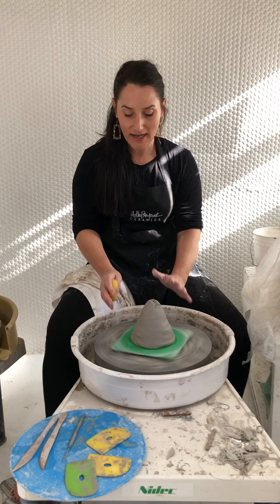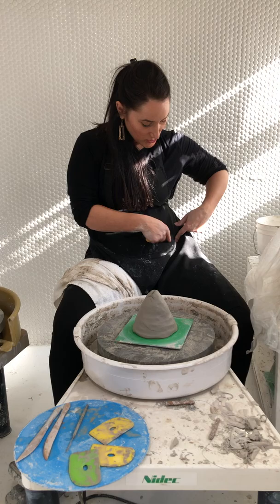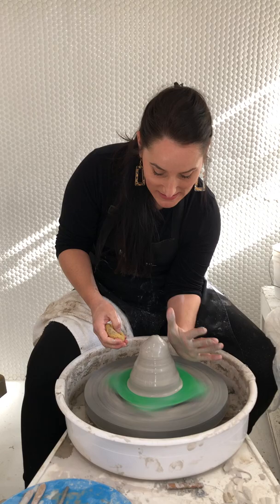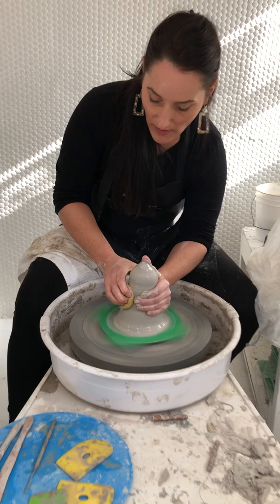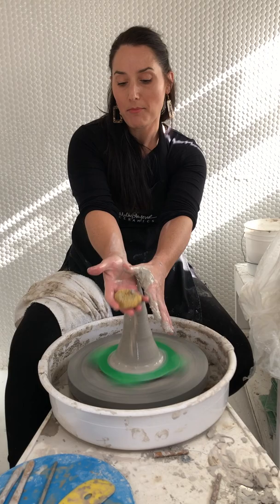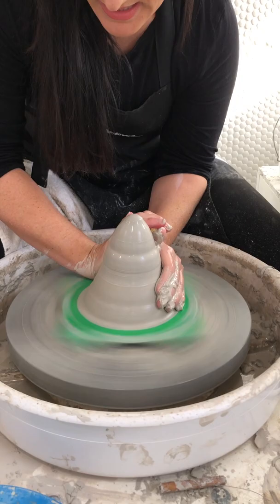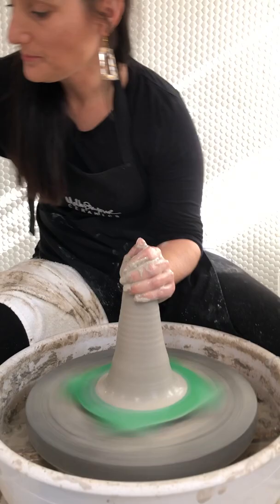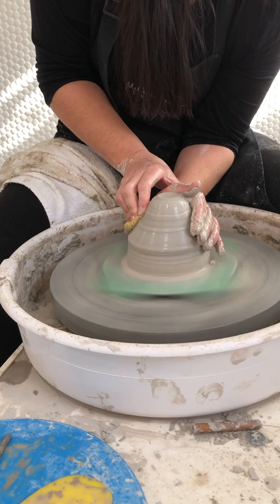How to Cone clay Up and Down on the Potter's Wheel with Molly Sanyour aka, coning up and down!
Coning the clay up and down on the potter's wheel is like wedging on the wheel! It helps prepare the clay and work out any inconsistencies as well as it helps to center the clay! Hope this video helps you!!

or my other social media @mollysanyourceramics on Instagram and TikTok and find me on SkillShare!!! Happy creating!!!